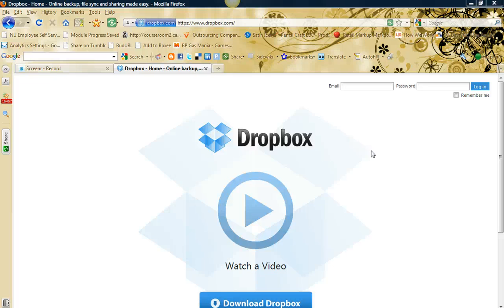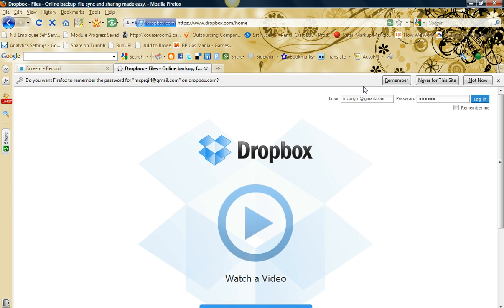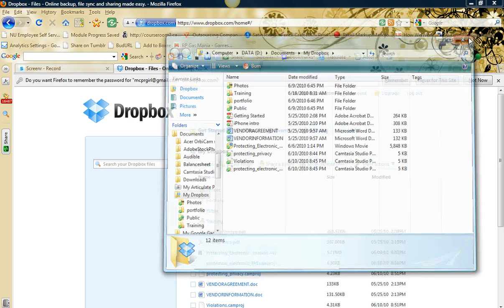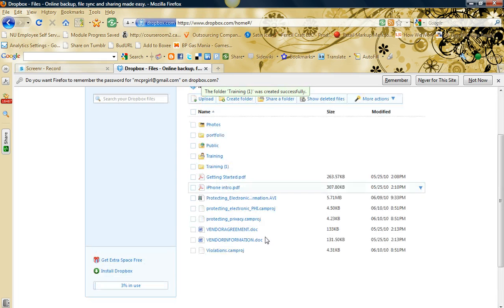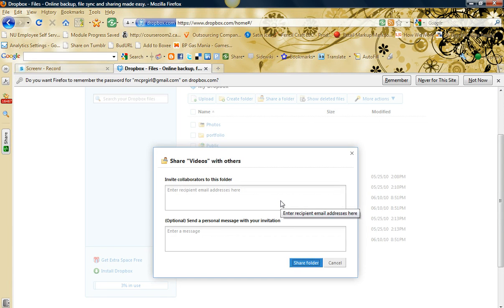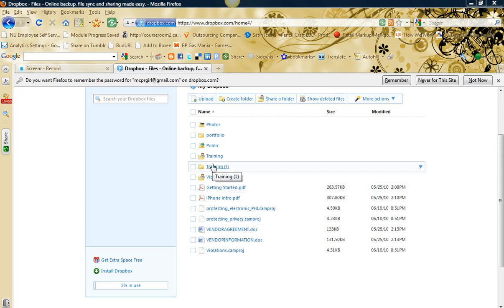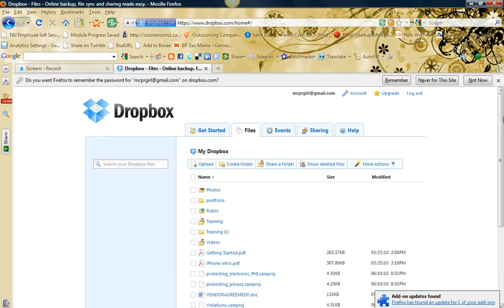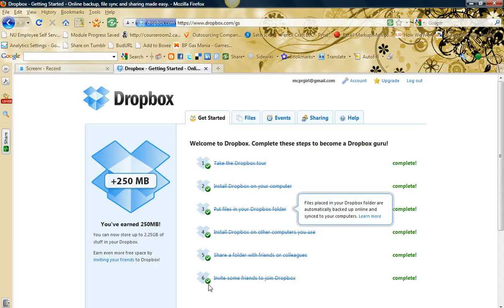Dropbox for File Sharing & eLearning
Use dropbox to share your elearning materials, files, videos and more. Checkout my quick video tutorial